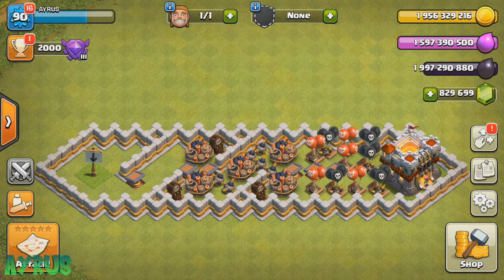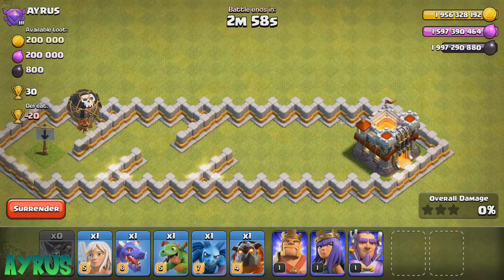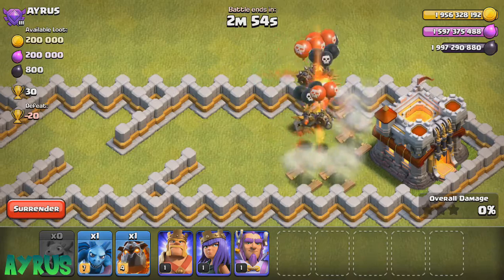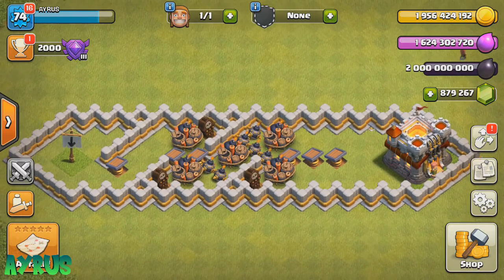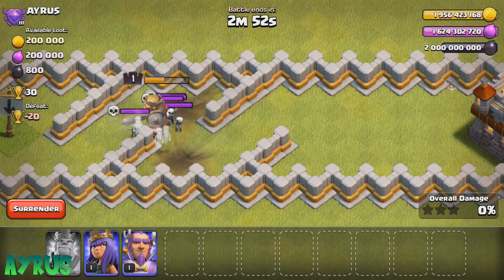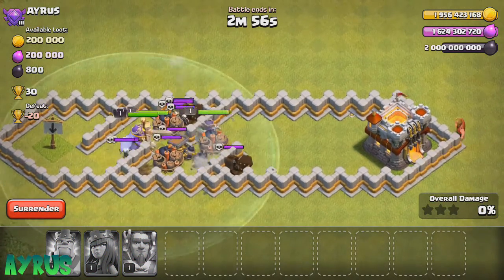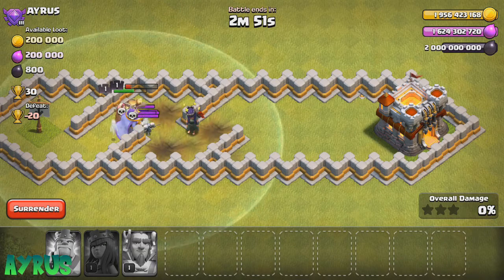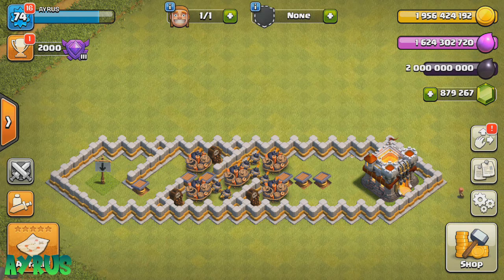ALL AIR TROOPS VS TROLL BASE | CAN ANYONE GET TO THE TOWN HALL?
CRAZY TROLL BASE IN HOME VILLAGE | FUNNY TROLL BASE FOR GROUND TROOPS IN CLASH OF CLANS

TOWN HALL 7 BALLOON BARCH STRATEGY | FARMING STRATEGY BALLOON BARCH FOR TOWN HALL LEVEL 7 | AYRUS

TOWN HALL 7 3  STAR ATTACKING STRATEGY HOGS | MASS HOGS STRATEGY FOR TOWN HALL 7 WAR | AYRUS

NCS
HEROBOARD
AEROFOX